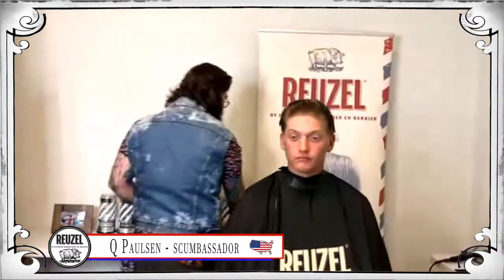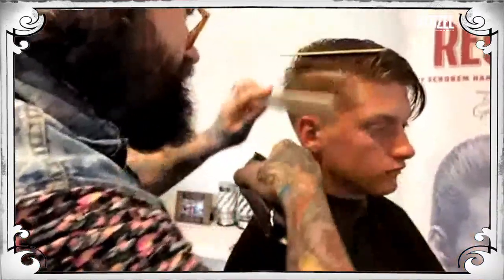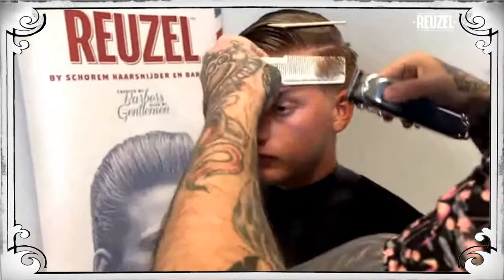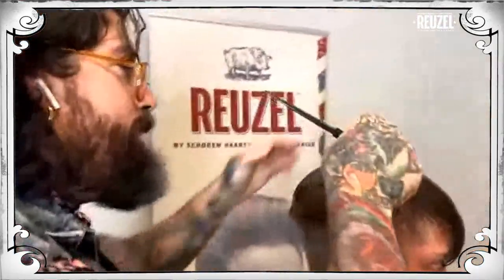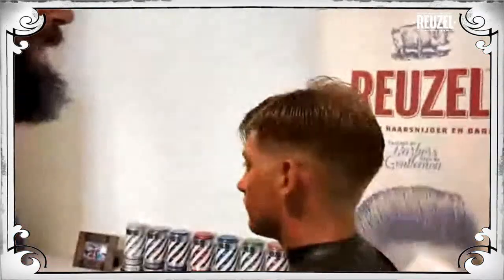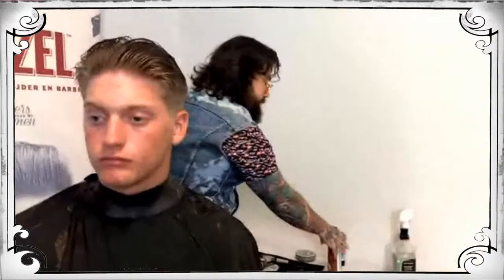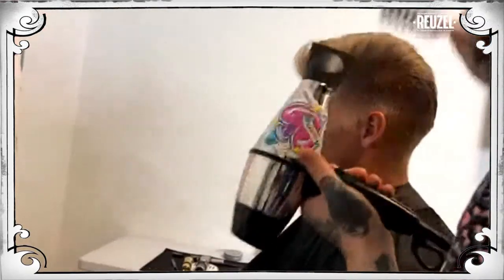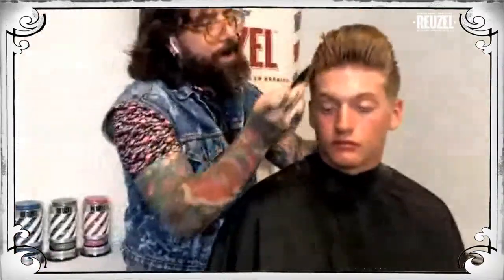🚨 REUZEL® Education LIVE 🚨 - Q Paulsen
🚨 REUZEL® Education LIVE 🚨

Monday July 13th
🕛 12:00pm est | 6:00pm cet

Q Paulsen
REUZEL 🐷 🇺🇸 Scumbassador

🟢 If you’d like a head sheet to chart out the looks, you can print one here:

🔺Be Sure to Catch Us LIVE every Monday!

📺 REPLAY
of Last Monday's LIVE w/
Denys Nikitin Vilnius, Lithuania

🗣️ We Would Love To Hear Your Feedback!